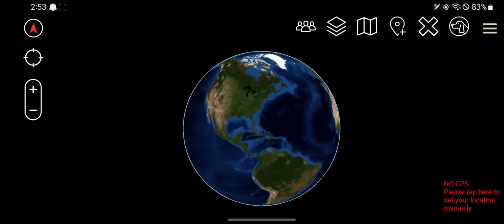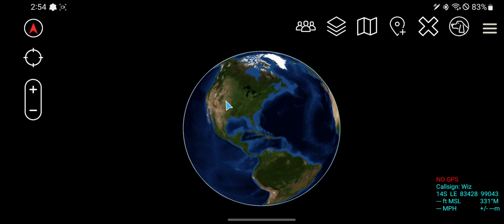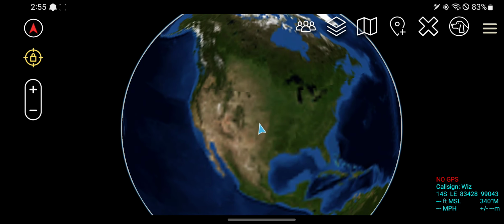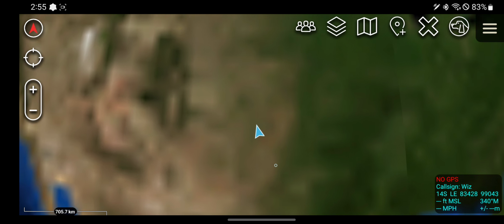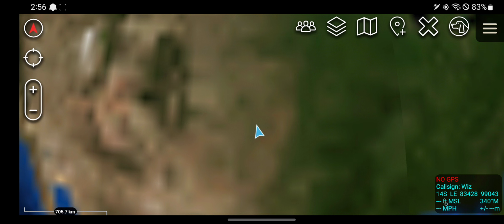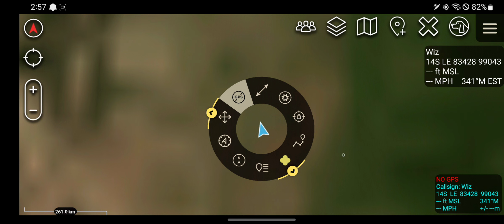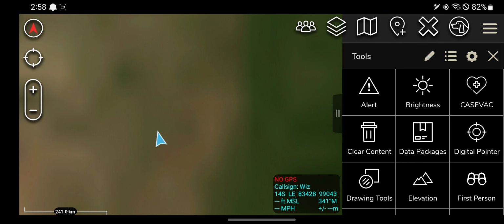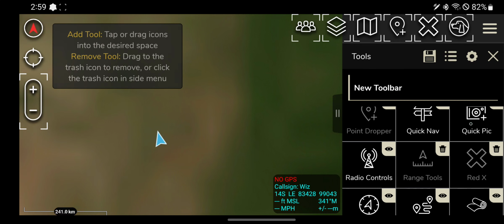ATAK-Civ Tutorial A4: Basic Interface